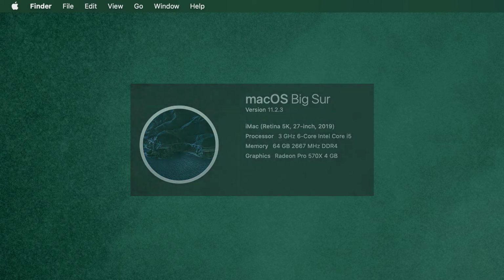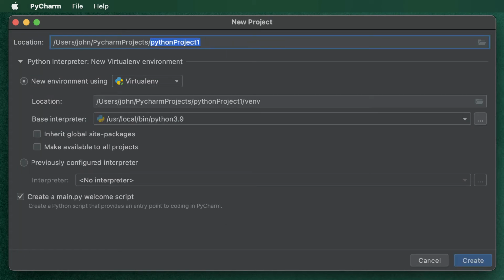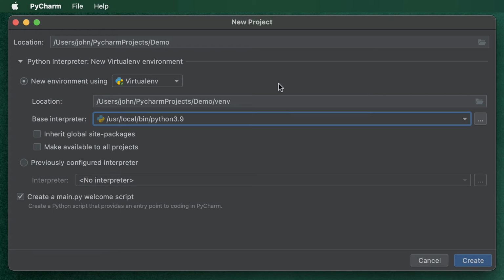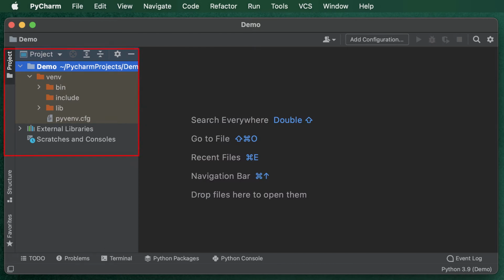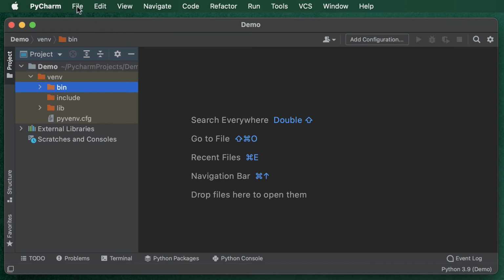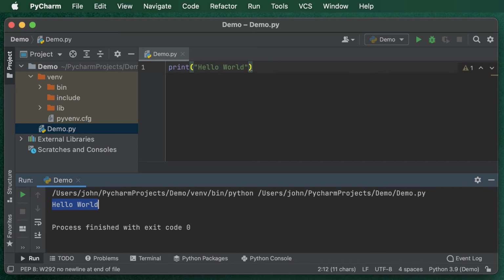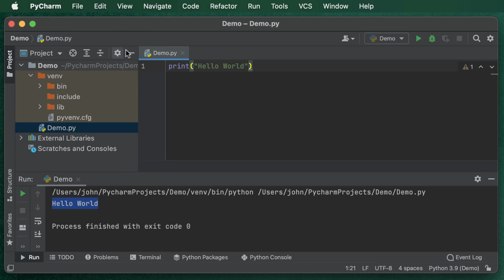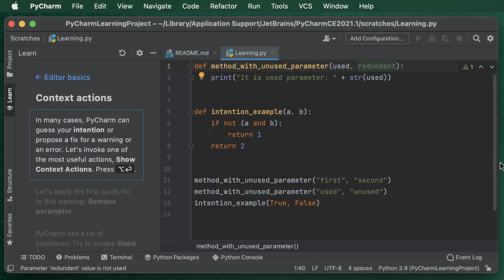PyCharm Community Edition Overview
In this video, I provide an overview of the PyCharm Community Edition IDE Version 2021.1.